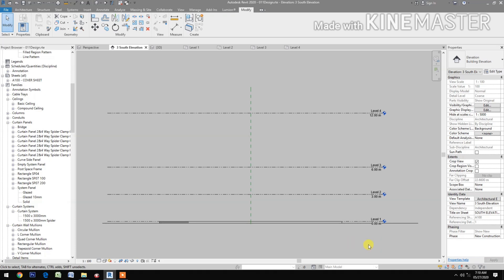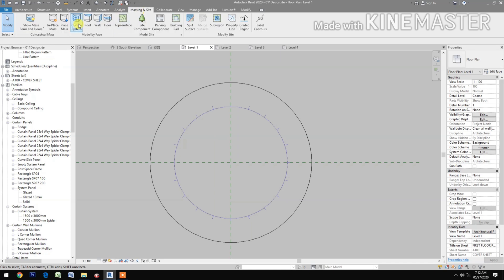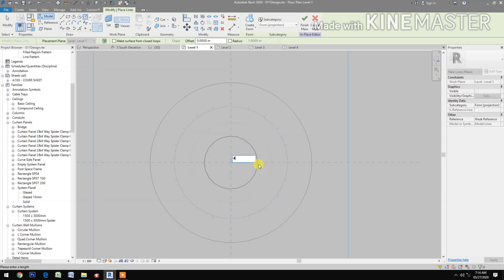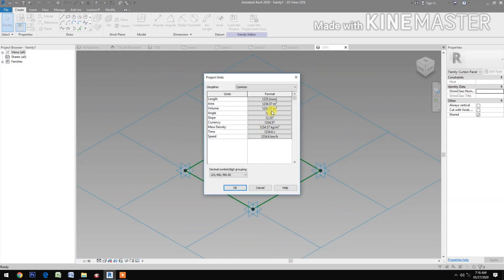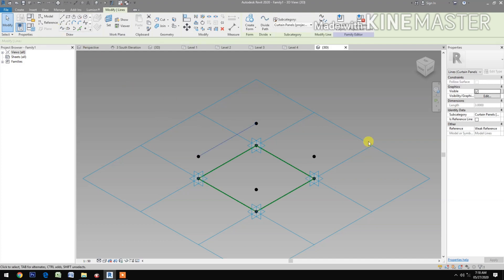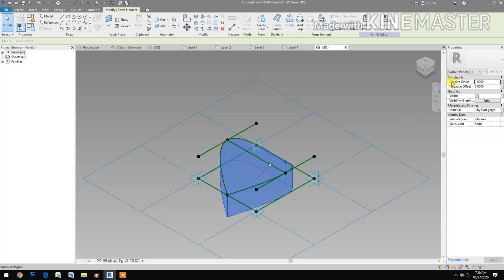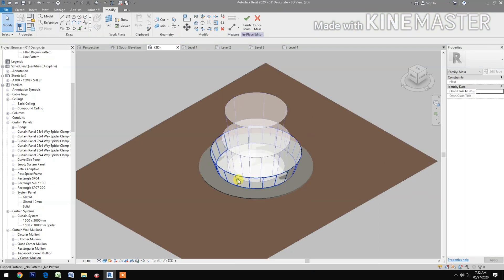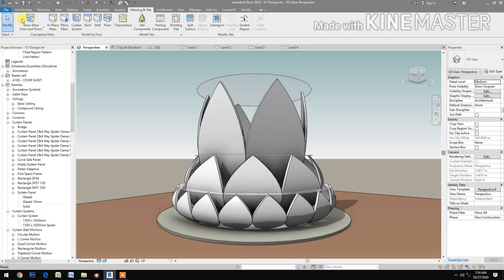RD011. Modeling Tutorial. How to model Floral Structure in Revit.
Modeling Tutorial. How to model Floral Structure in Revit.
How to model a Floral Structure in Revit.
How to model a Thin Shell Structure in Revit.
How to model an Organic Form in Revit.
Modern. Revit Tutorial. Revit for beginners. Revit Architecture. Adaptive Component. Generic Model Pattern Based. Facade Design. Facade Elements. Organic Architecture.